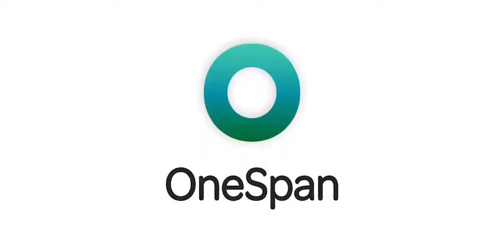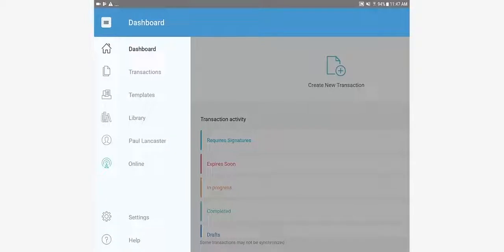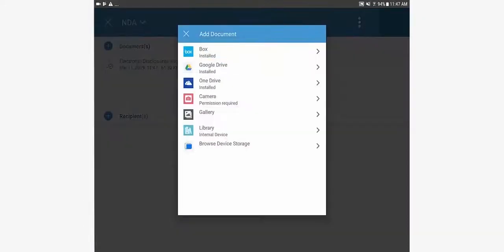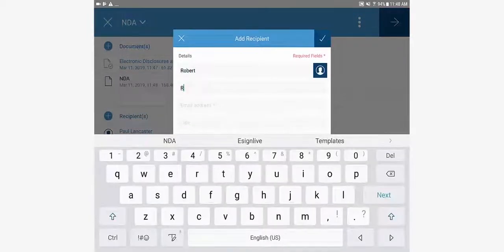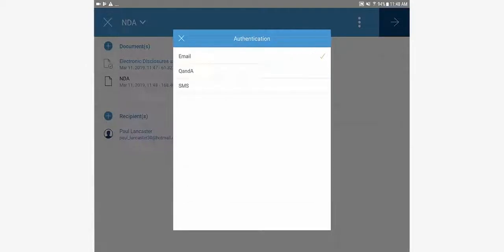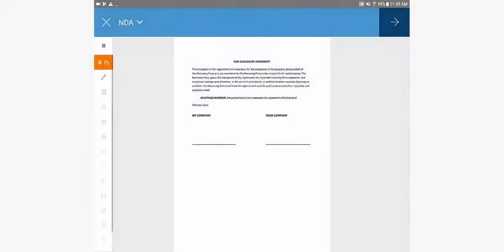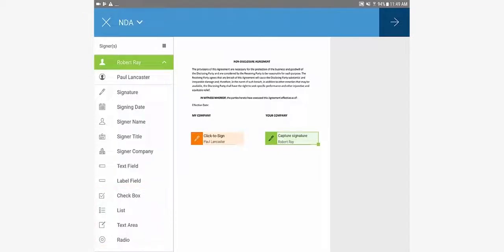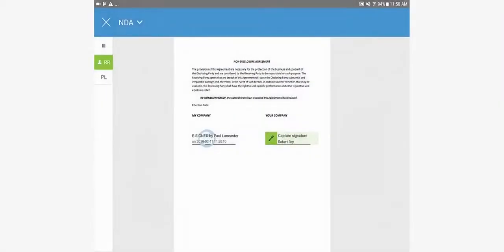OneSpan Sign Mobile App: How to Send and E-Sign Documents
In this video tutorial, we'll show you how to send and e-sign documents on the go using the OneSpan Sign mobile app for Android and iOS.